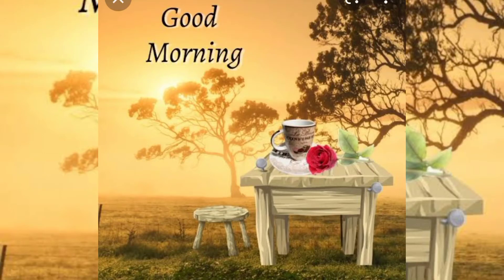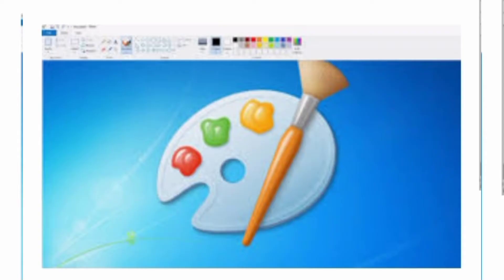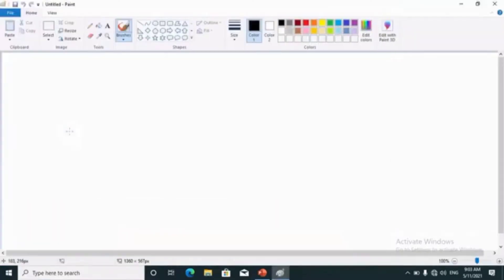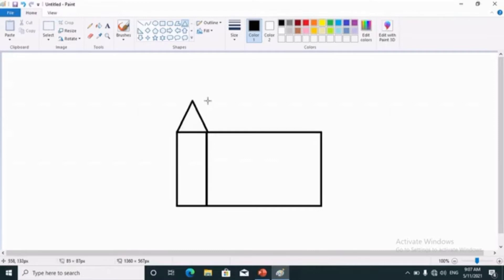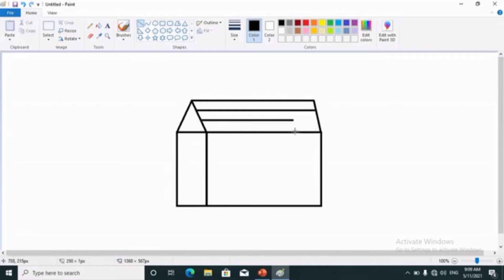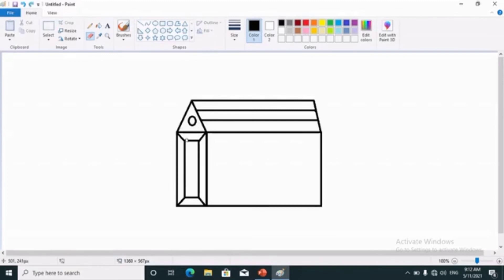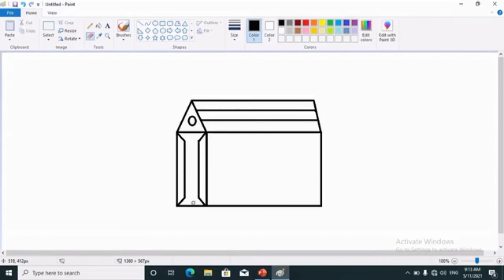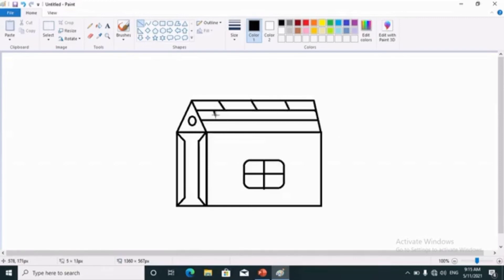Hut in MS-Paint (03.12.21)